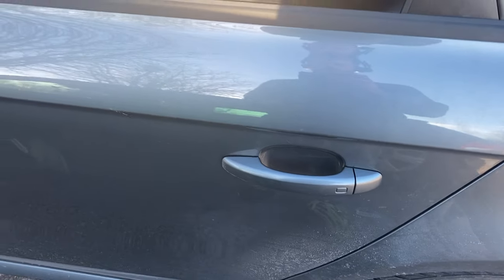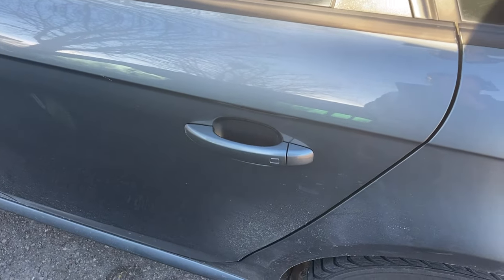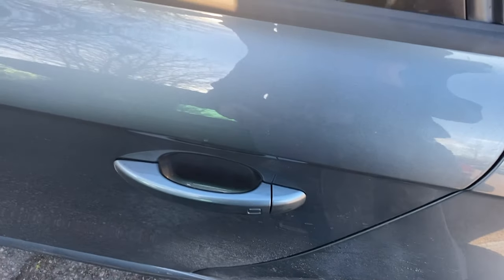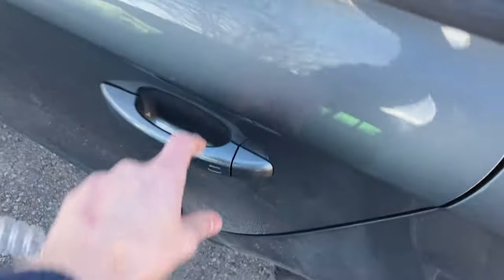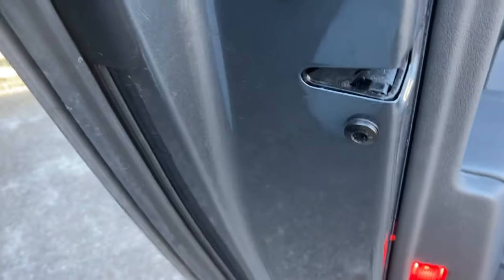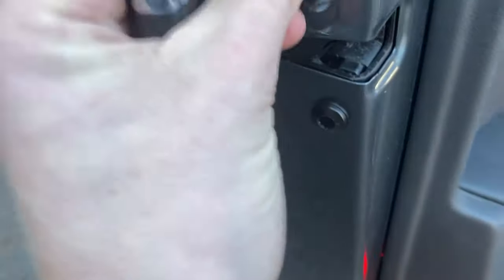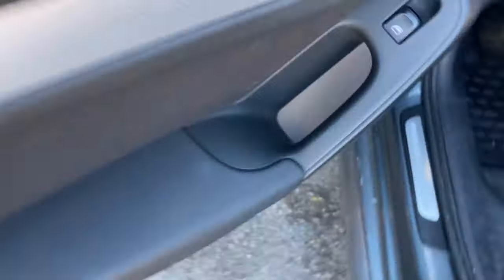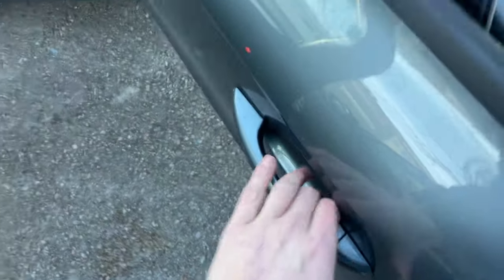[Quick fix] Audi a4 car door handle stopped working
Luckily it was a quick fix this time. I was minus degrees this morning when my daughter pulled the handle and it stopped working.